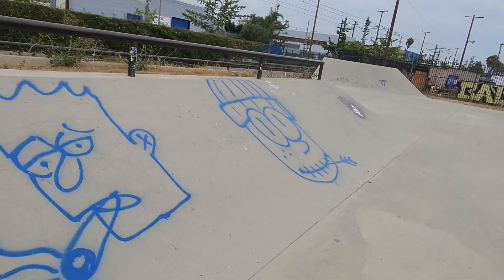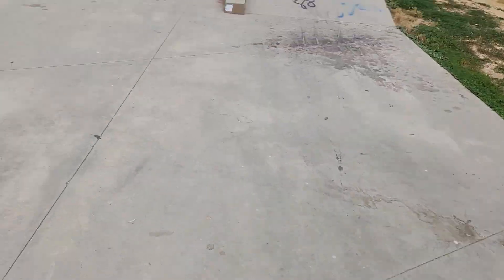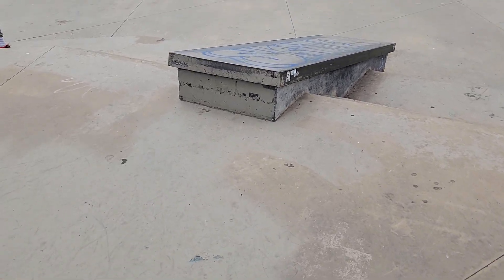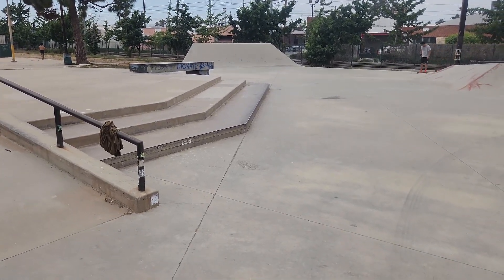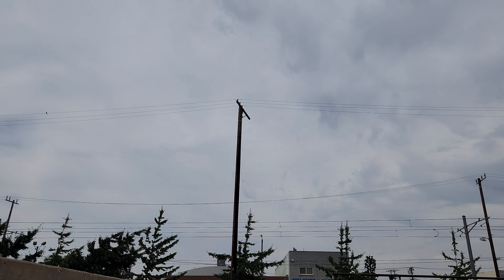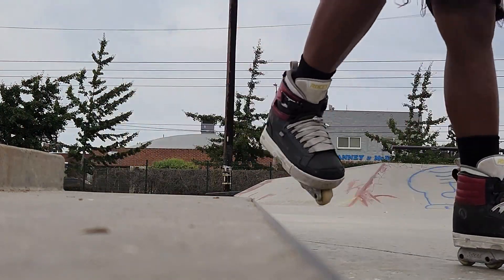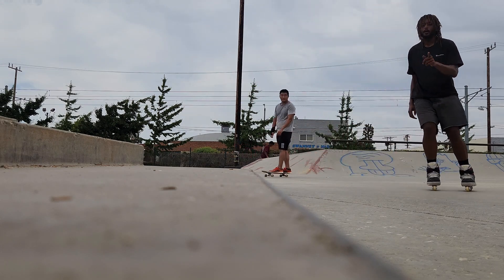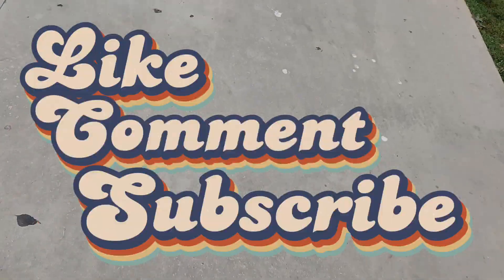Learning How to Soul Grind on Rollerblades! Rollerblade LA | Episode 0004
Trying to get that soul grind down gotta start somewhere! So Today we hit the skatepark with a couple of friends.